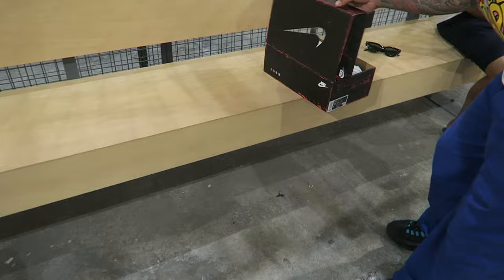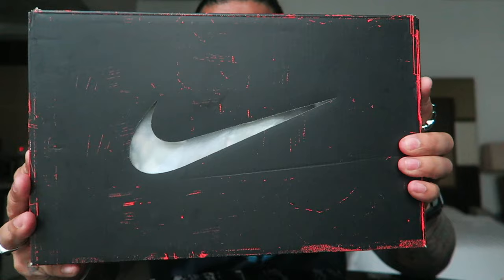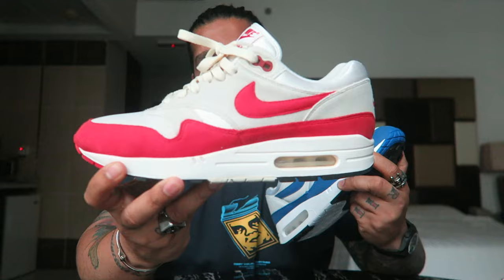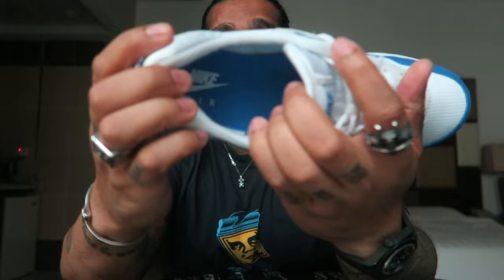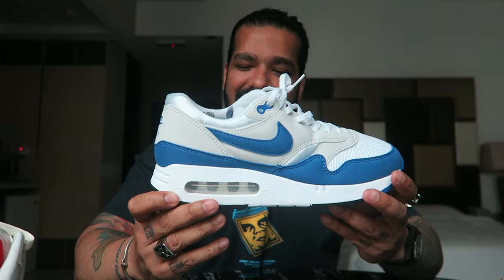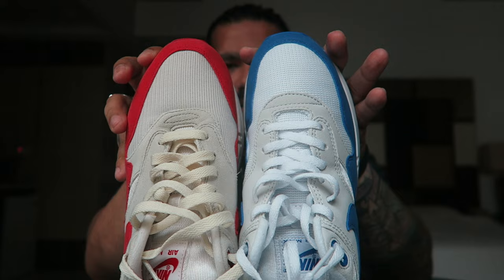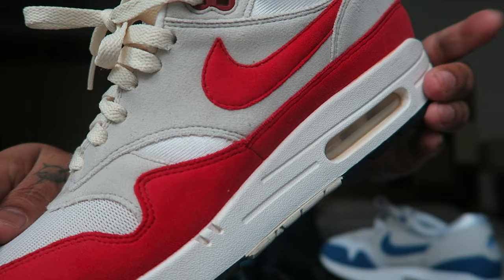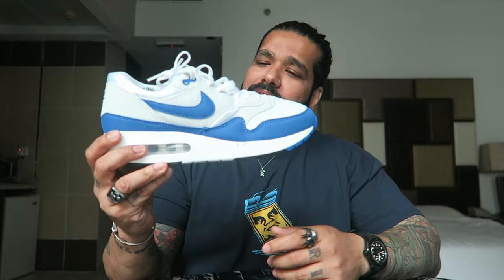Air Max 1 OG '86 Big Bubble Royal Blue - Compared With Air Max 1 OG (2017), Sizing, On Feet, Details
When the University Red Big Bubble came out, I missed out on the pair. But I had my 2017 Anniversary Model so it didn’t matter. Now for Air Max Day 2024, I finally completed my pack of the OG colour ways. I picked up the ’86 Big Bubble Royal Blue Air Max 1 from The Good Life Space.

Watch the video for materials, sizing, and differences from the anniversary pair.

What are your thoughts on my latest pick up?

Don't forget to tell a friend to tell a friend.

🎵 Track Info:

Title: Bad Intentions by Le Gang
Genre and Mood: R&B & Soul + Dark